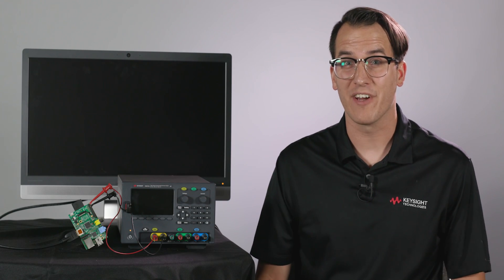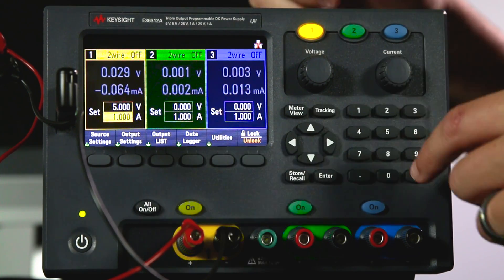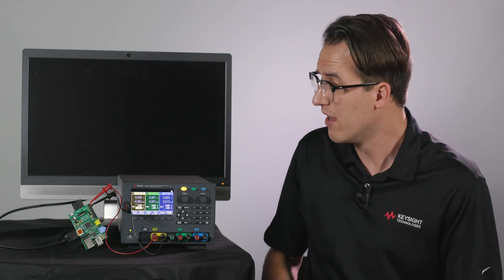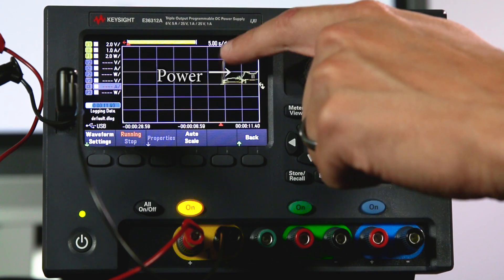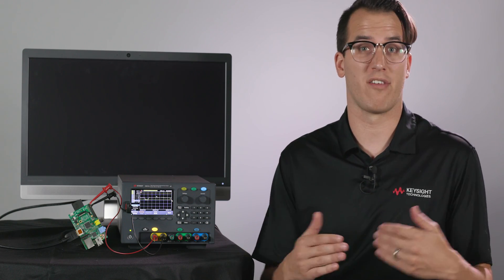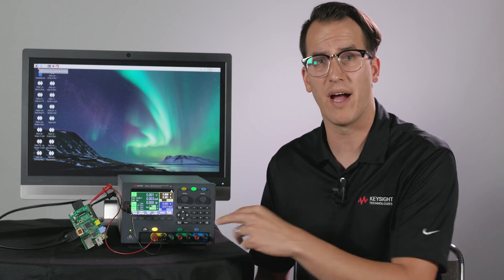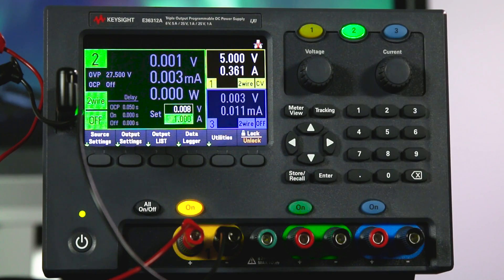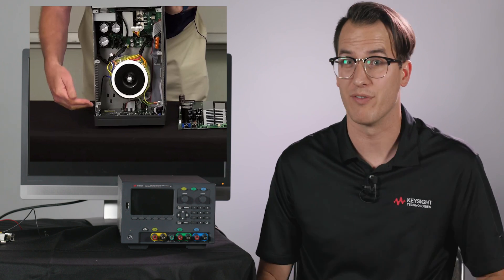Raspberry Pi Boot Check - Power Consumption?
Using a power supply to characterize power performance

Questions? Ask me on Twitter: @DanielBogdanoff

We use Keysight's new triple output bench power supply to characterize the boot performance of a Raspberry Pi. You could use this technique with your linear power supply (or lab power supply) to check the boot performance of any embedded system. Finding out when your device uses power will help you determine if your design is operating properly.